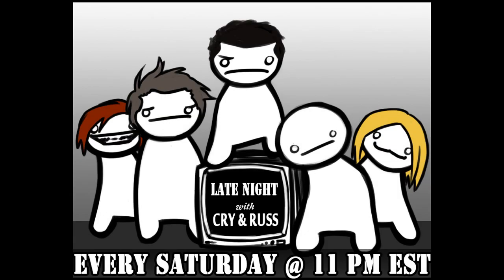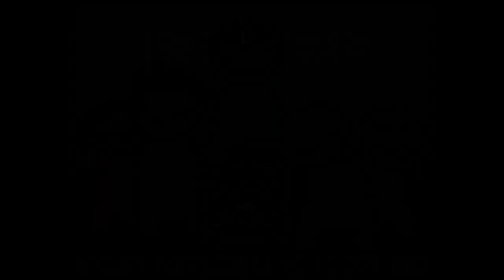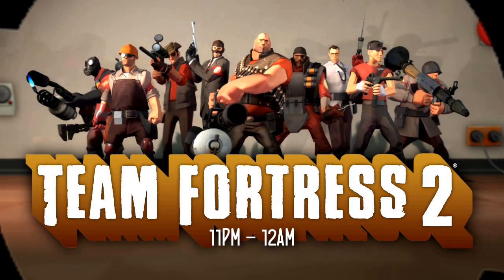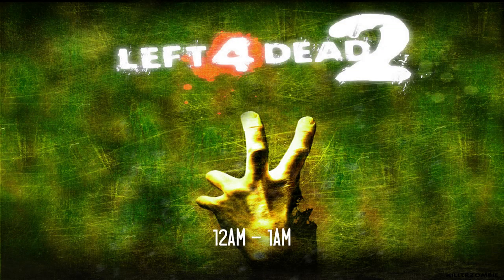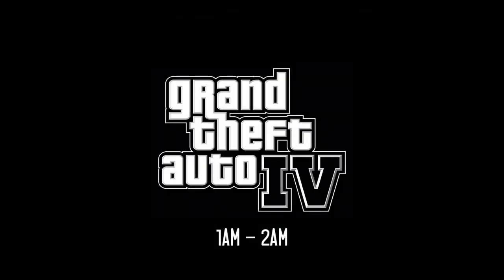Livestream Tonight [3/24/2012]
All times are in EST, use an online converter to figure it out:

11pm - 12am: Team Fortress 2

12am - 1am: Left 4 Dead 2

1am - 2am: Grand Theft Auto IV

2am - 3am: Viewer's Choice

3am - 4am/zzz: Wind-down hour

This better work dammit. THIS BETTER WORK.